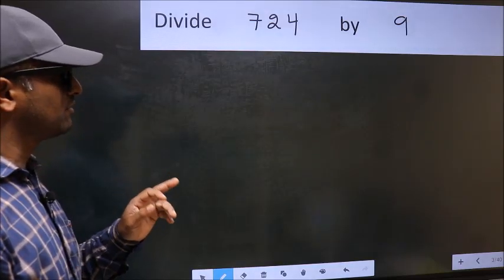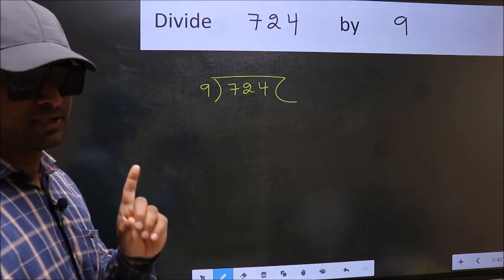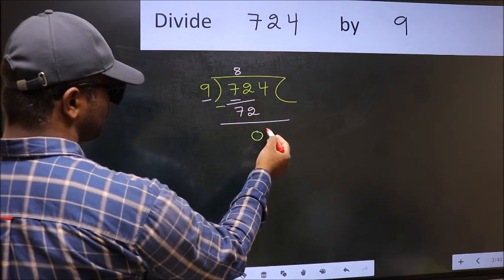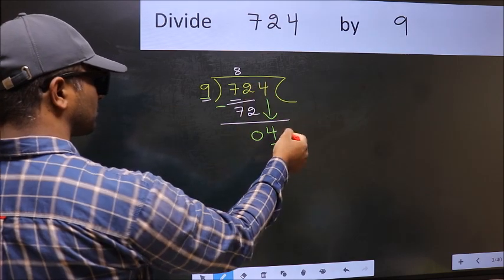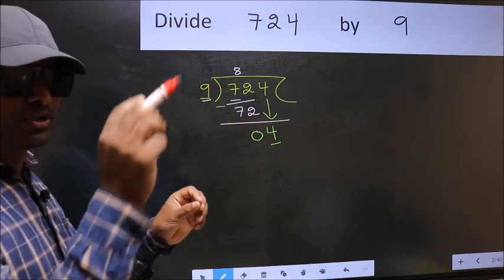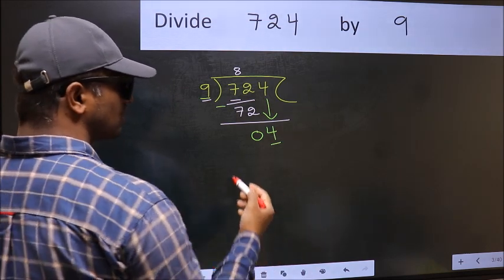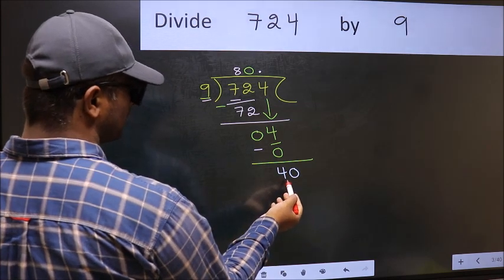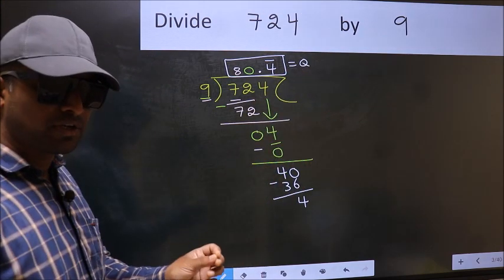Divide 724 by 9 Most common mistake while dividing